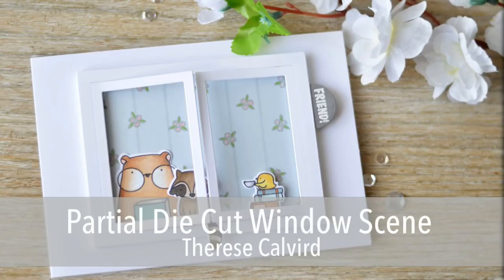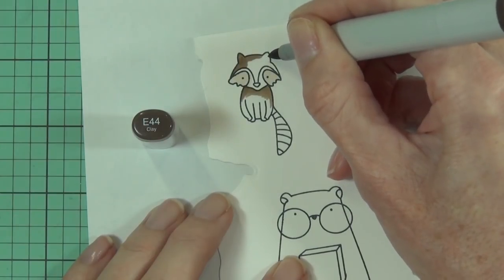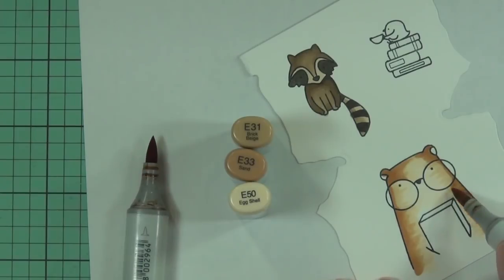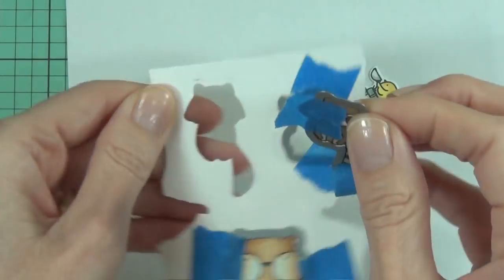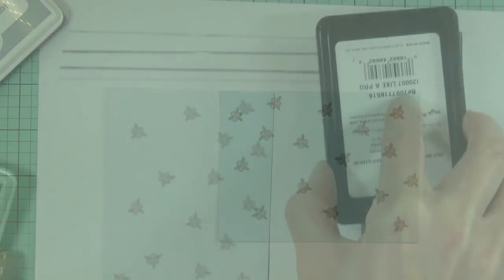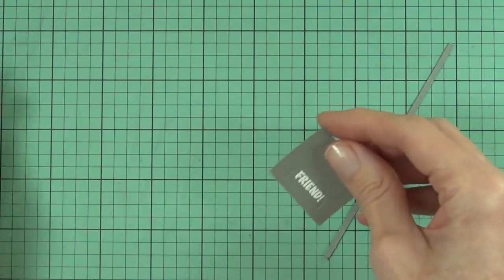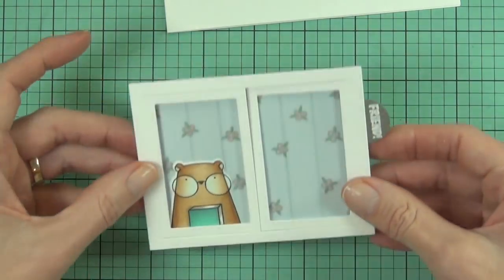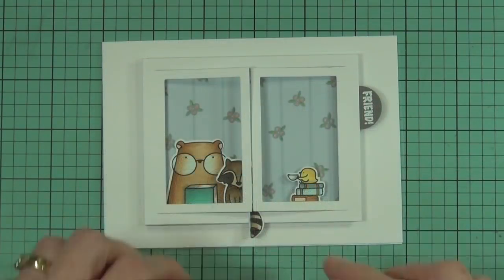[Fun Friday] Partial Die Cut Window Scene Card by Therese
Hello! It's Therese here and for today's Fun Friday I created my own little window scene!